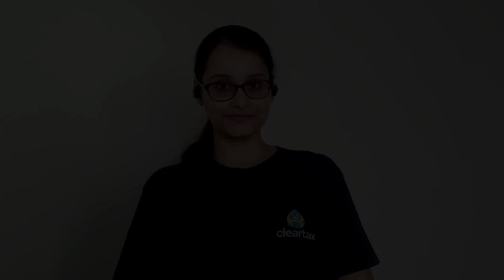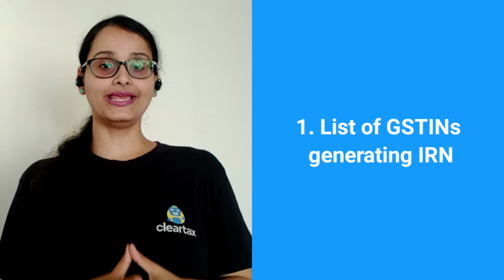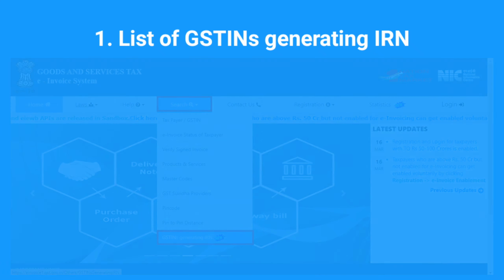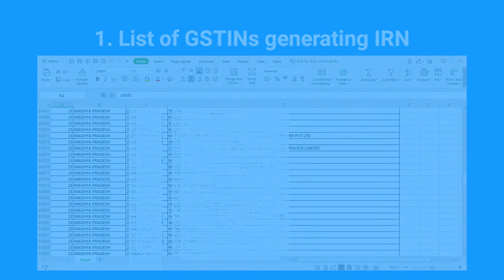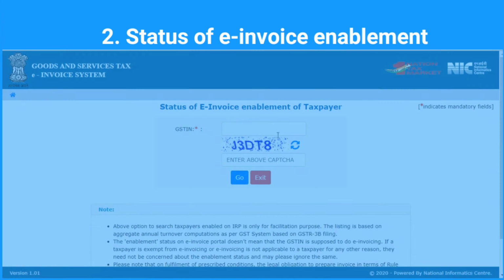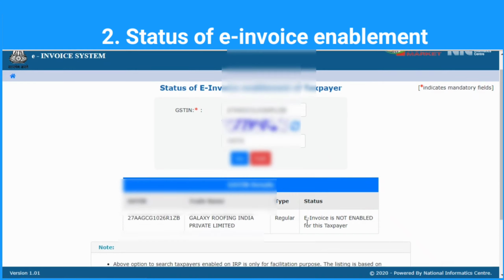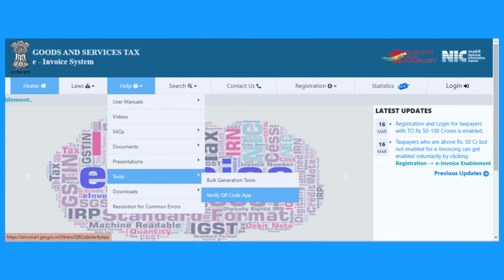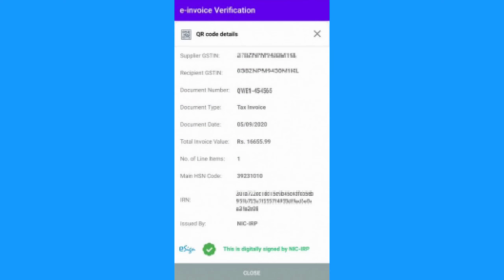How to check if a vendor is e-invoice-compliant or is subject to e-invoicing | Supplier Compliance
Watch the video to know the steps to check if your vendor or supplier is e-invoicing compliant or not in many ways!

To validate a GSTIN anytime and from anywhere online, try ClearTax GSTIN verifying tool;

Get the latest list of the GSTINs generating e-invoices by visiting

Know the status of e-invoicing enablement on the e-invoice portal or IRP or Invoice registration portal

Verify the QR code on the e-invoice using the QR code verifying app,

Input Tax Credit (ITC) under GST is ineligible in the hands of the recipient if a proper e-invoice is not issued by its vendor to whom e-invoice is applicable. So, it is very important for a taxpayer to check whether the vendor is compliant with e-invoicing norms. The e-invoicing system is being implemented in a phased manner where taxpayers with turnover more than Rs. 50 crore are currently subject to it, with exceptions too. Sooner or later it shall apply to taxpayers with turnover more than Rs.5 crore.

Here is a complete playlist of e-invoicing videos from ClearTax for a detailed understanding of every topic

Try ClearTax e-Invoicing Solution which is Fast, Dependable and Affordable. Setup in less than 3 minutes! Visit einv.cleartax.in to explore our solution.

Get a FREE demo on e-Invoicing software by visiting this